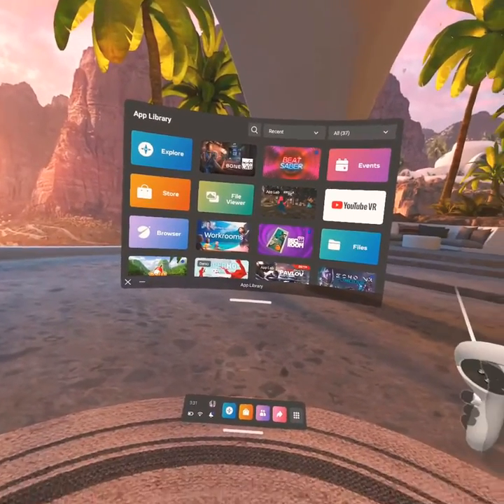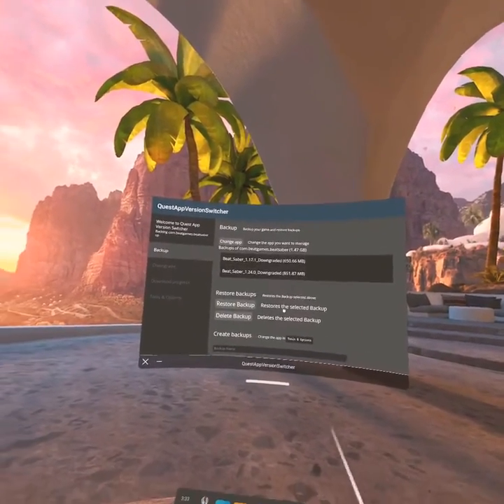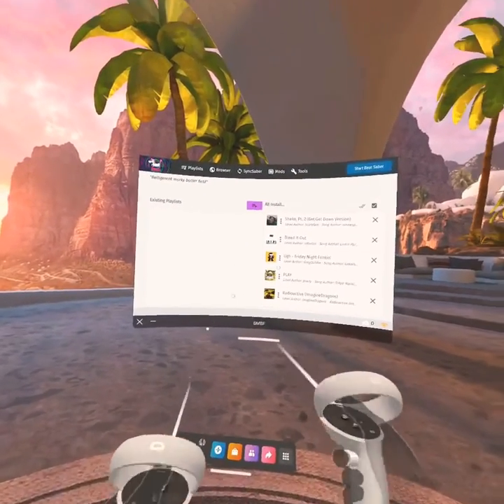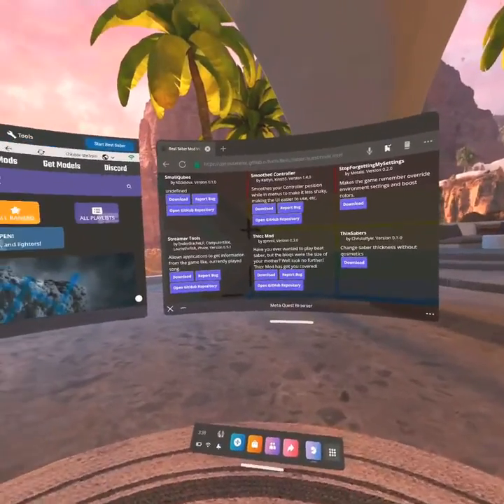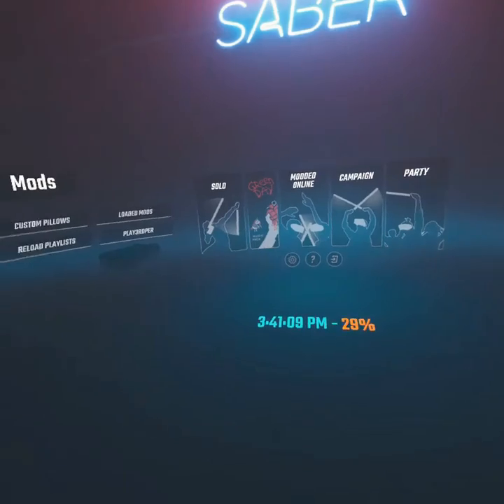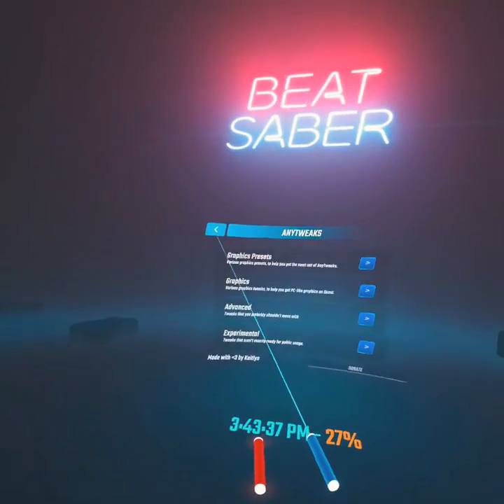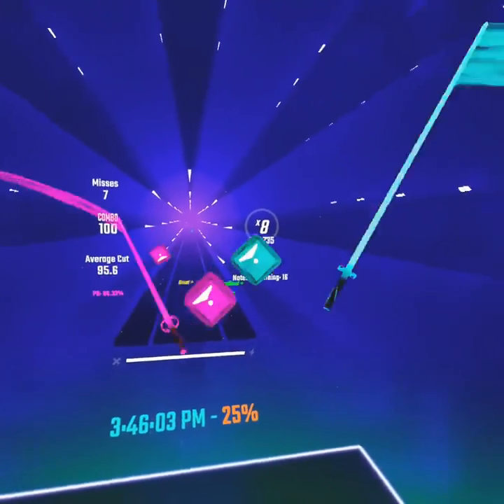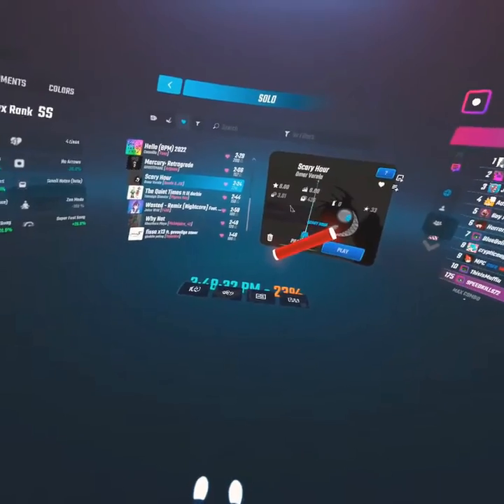How to get mods on Beat Saber without a Pc/Laptop! [doesn't work anymore]